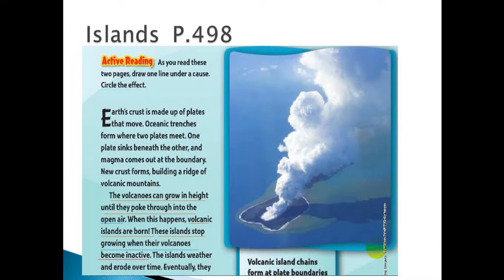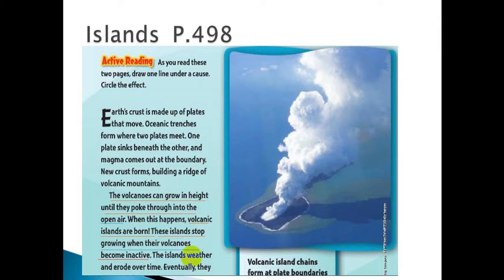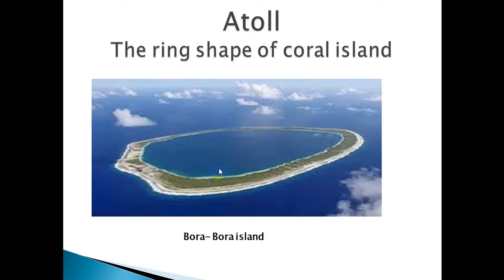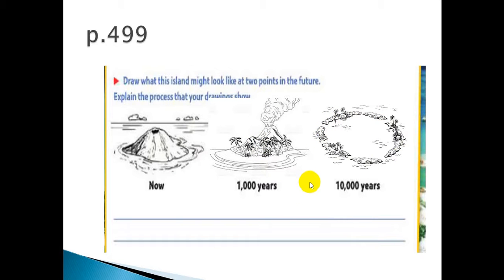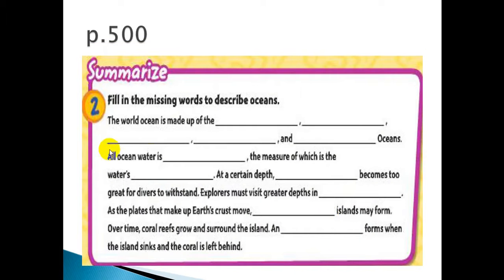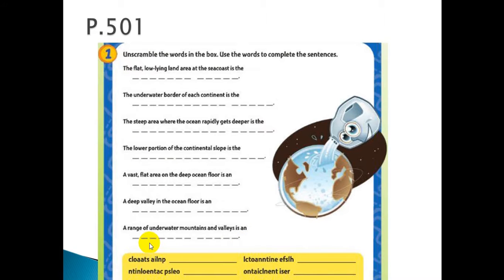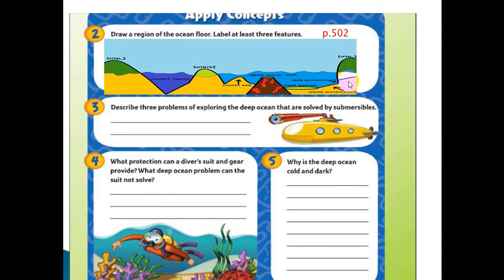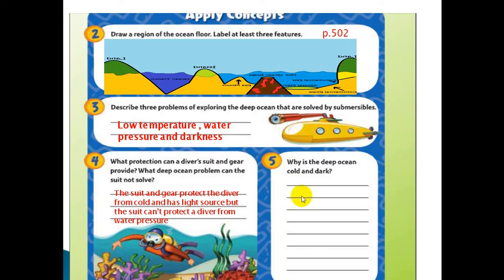g5 science 18.5.2020